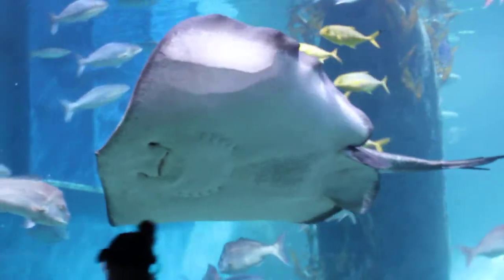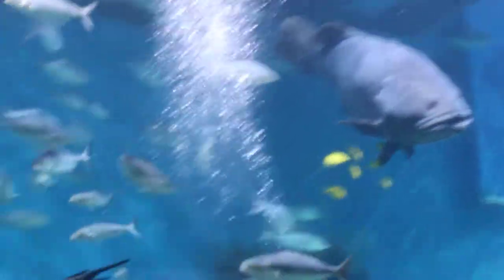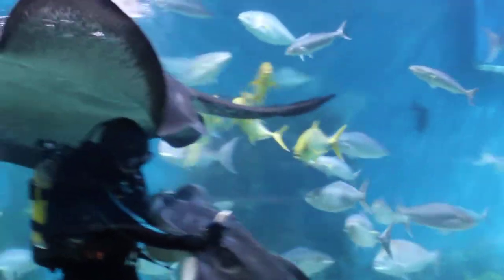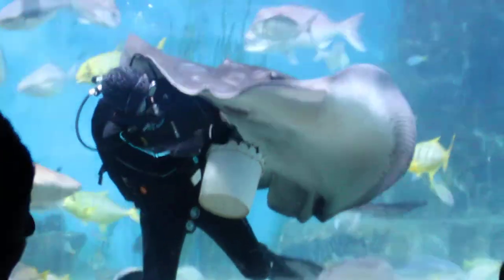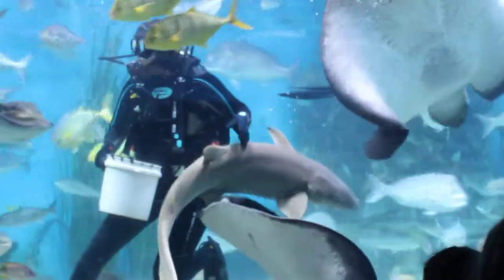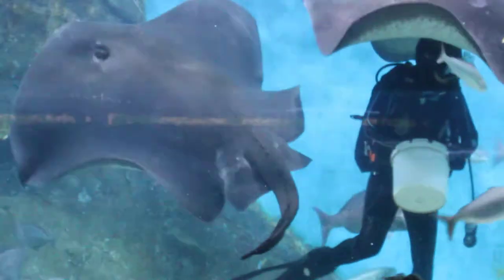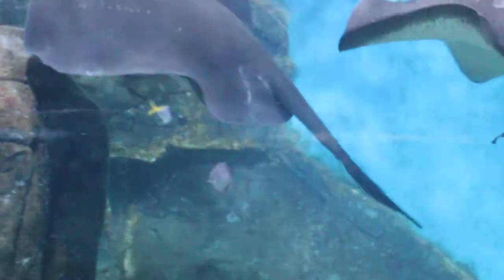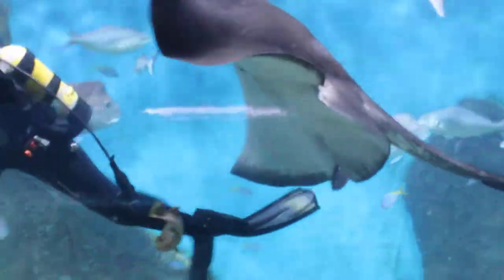Melbourne Aquarium - Stingray Feeding in the Fish Bowl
Stingray Feeding and many other fish and sharks at the Fish Bowl at the Melbourne Aquarium in Victoria Australia, February 2012